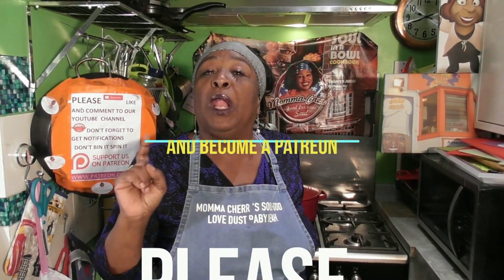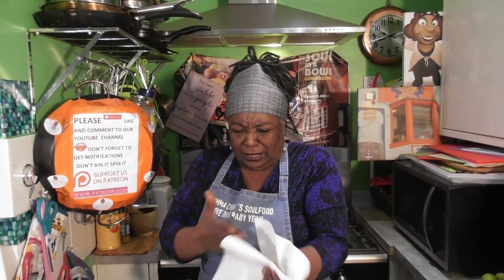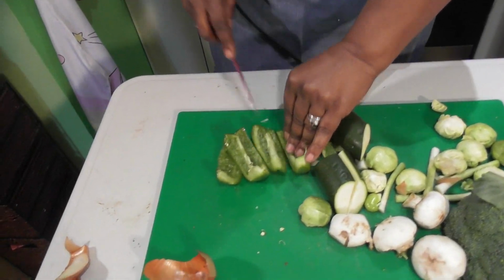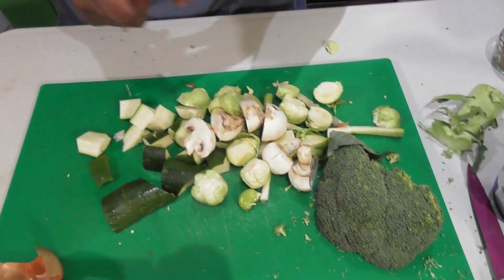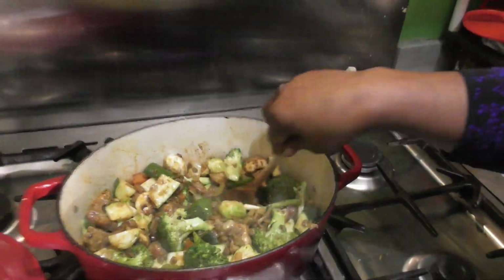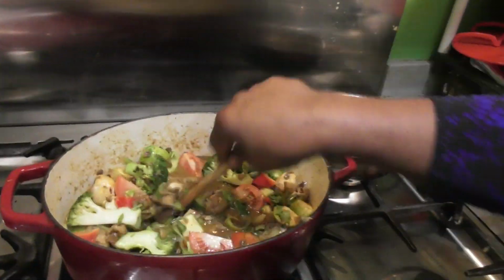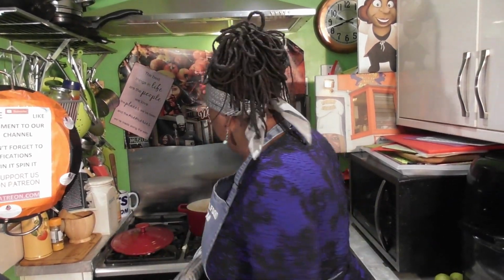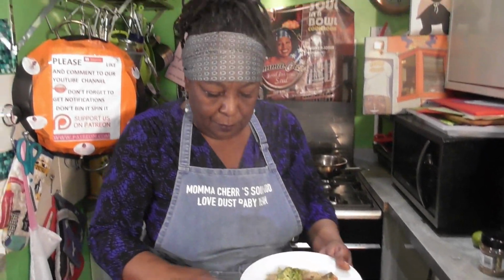Momma Cherri's Quick & Easy Lamb Curry with Veggies and Lentils - DELICIOUS ONE-POT DISH!!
Momma Cherri will show you how to make a fabulous one-pot dish with lamb, lentils, and veggies all in under 30 minutes!! It's lamb curry baby - and y'all will love it!